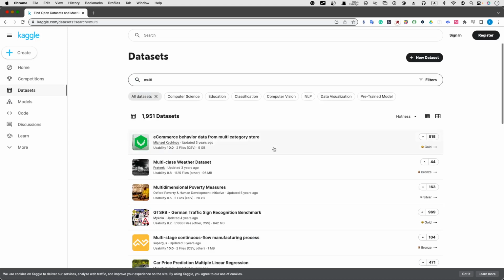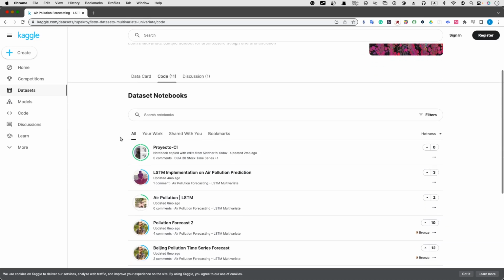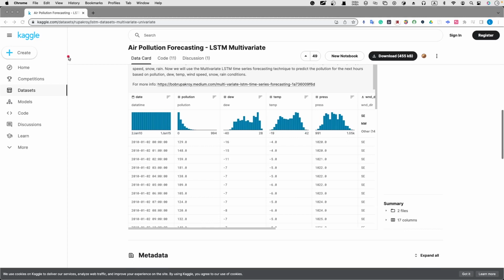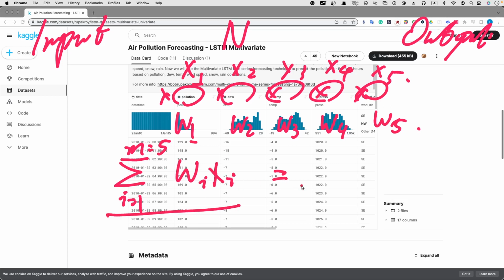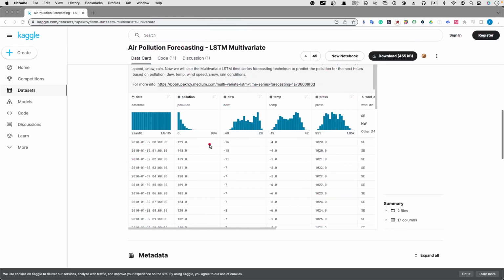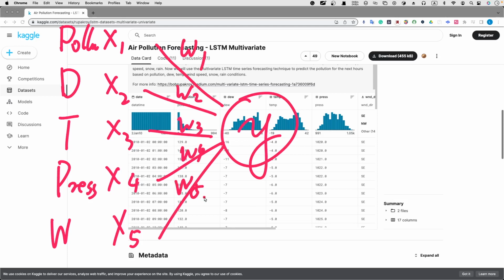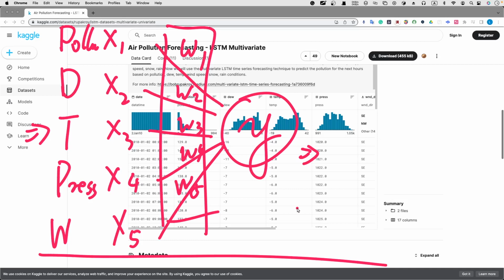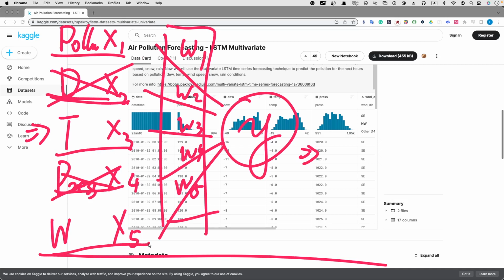【Deep Learning Intro】3 Intro of Kaggle and how does Deep Learning works